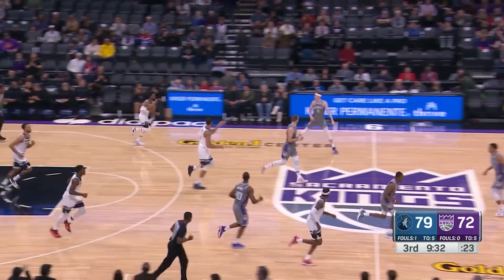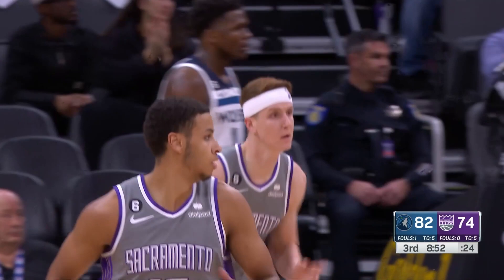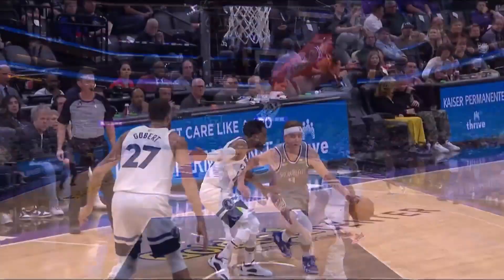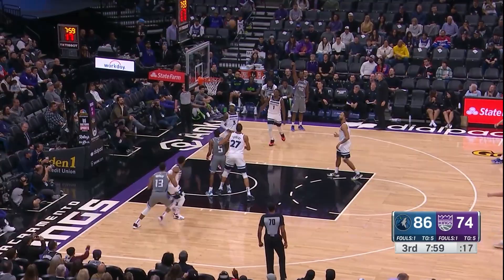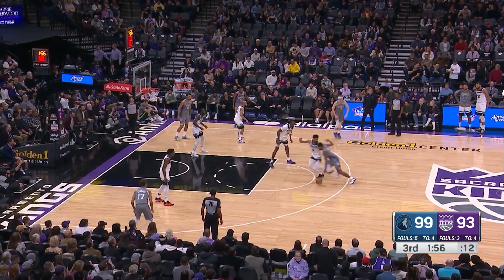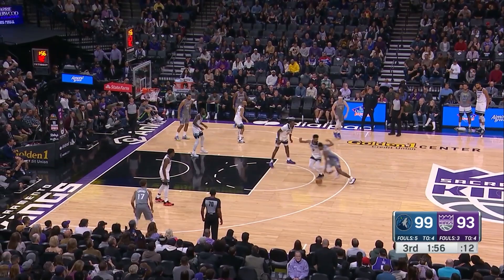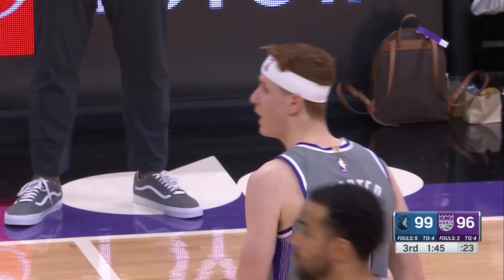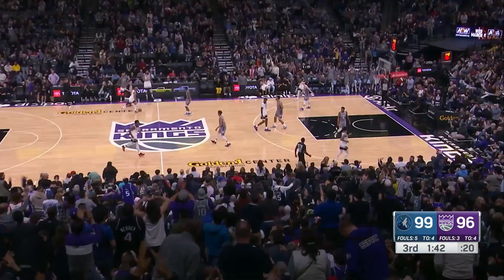Kevin Huerter in beast mode in the 3rd quarter! The Kings arena shocked by his plays vs Timberwolves